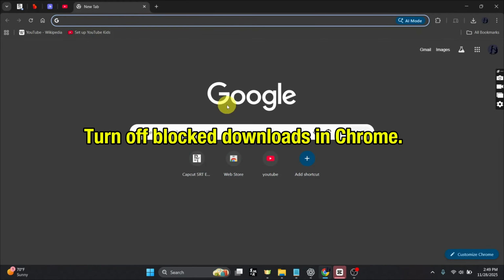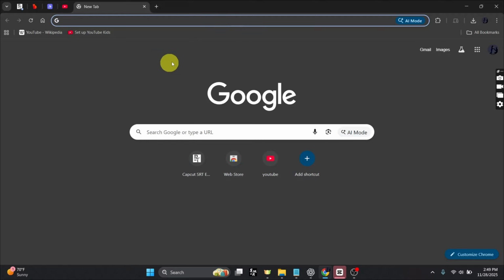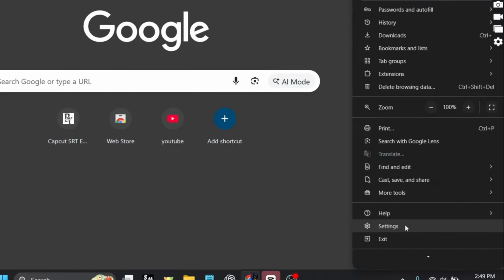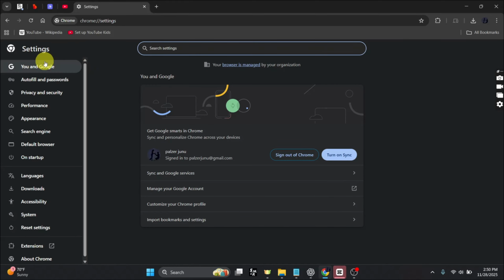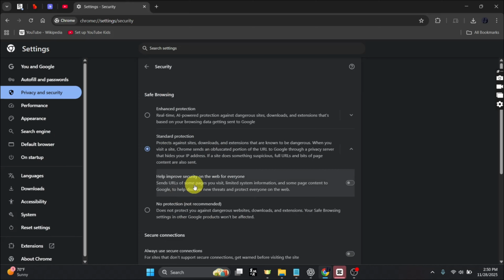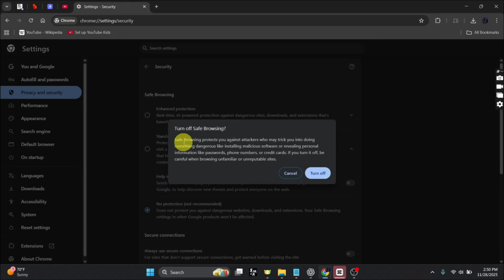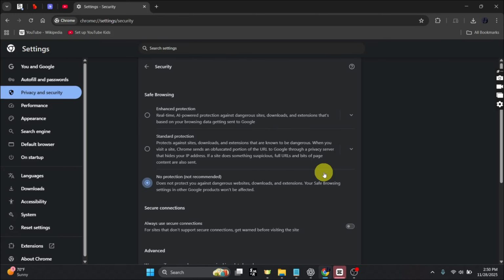How to Turn Off Blocked Downloads in Google Chrome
In this DelftStack tutorial, we'll show you how to turn off blocked downloads in Google Chrome by adjusting the Safe Browsing settings. This gives you more control over downloads, but it should be used carefully.

🔹 What You'll Learn in This Video:

✅ Open Chrome settings to manage security options
✅ Navigate to Privacy and Security → Security
✅ Understand different Safe Browsing modes
✅ Toggle "No Protection" to stop download blocking
✅ Tips for safely managing downloads
✅ How to regain full control over download behavior

📌 Timestamps:

⏱ 00:00 – Introduction & Overview 👋
⏱ 00:10 – Open Chrome and go to Settings ⚙️
⏱ 00:20 – Navigate to Privacy & Security → Security 🔒
⏱ 00:29 – Check Safe Browsing options 🛡️
⏱ 00:39 – Toggle "No Protection" to disable blocked downloads ⚡
⏱ 00:52 – Summary & recap ✅

This tutorial provides a simple guide to disable download blocking in Chrome, giving you control over file downloads while understanding the risks. Perfect for users who want to manage downloads without unnecessary interruptions.